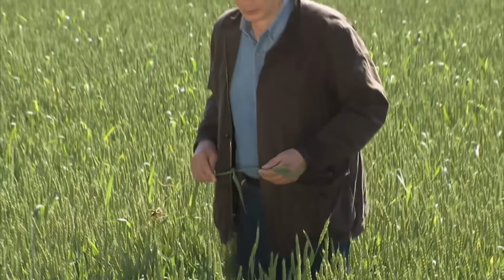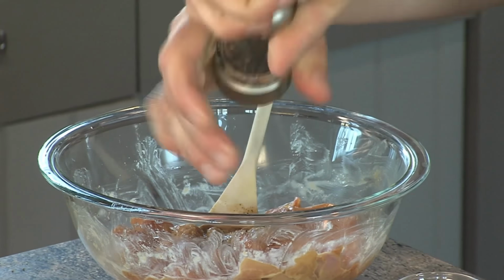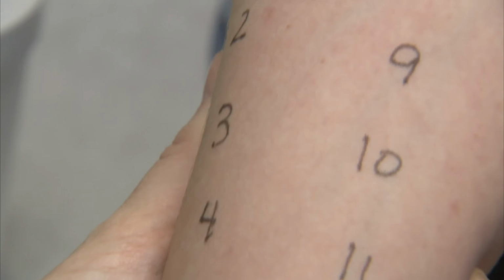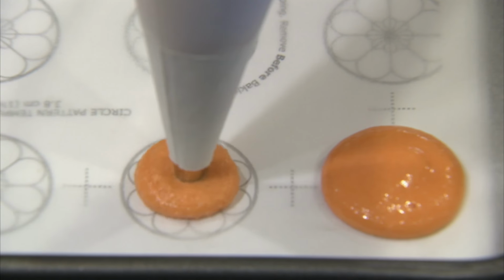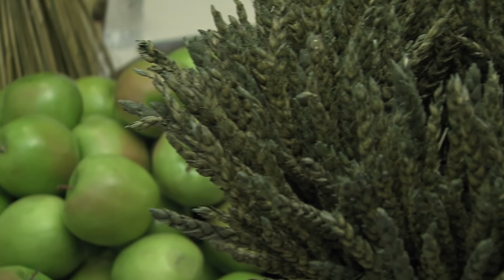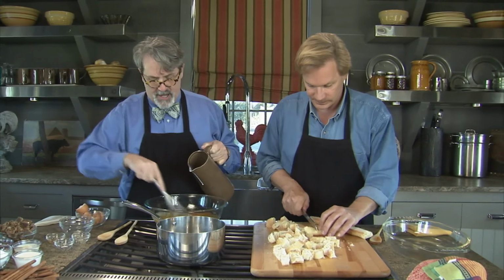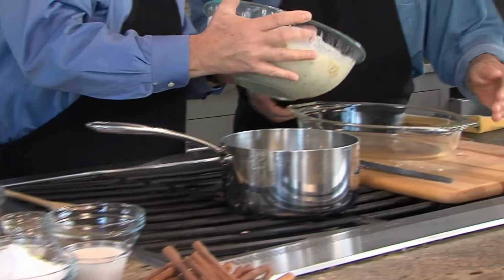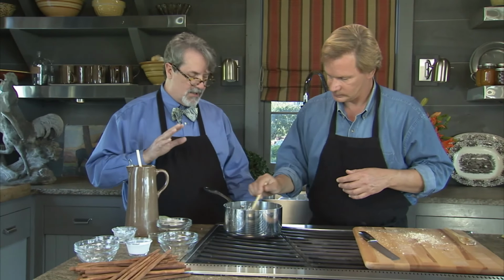Recipes with Grains and Gluten Free Macaroons | Garden to Table (112)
On this episode of Garden to Table, host P. Allen Smith makes great recipes with various grains such as rice and wheat. Allen also includes a gluten free sweet recipe, Macaroons, for those people who are unable to eat gluten. A beautiful tablescape made of wheat and apples is also part of Allen's projects.

Topics Include
Heritage Chicken and Rice Recipe
Pediatric Allergist discusses Gluten
Macaroon Recipe
Tablescape with apples and wheat